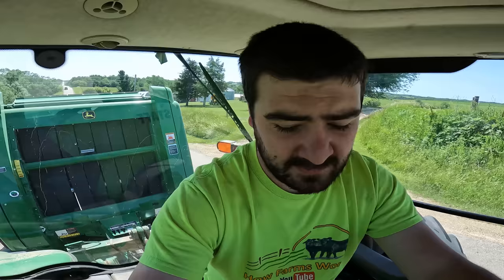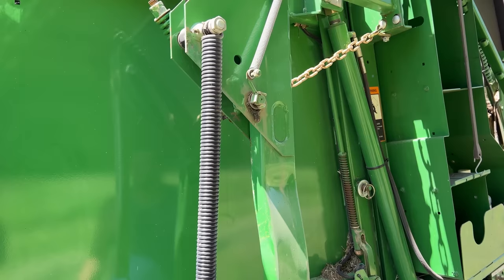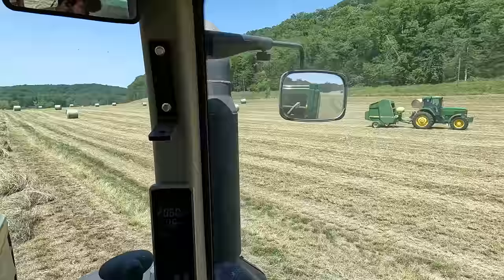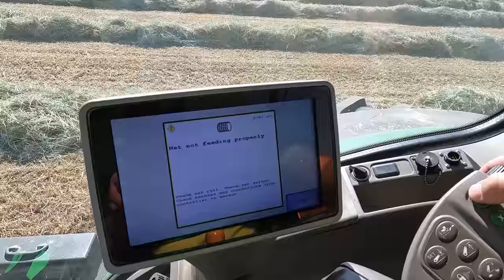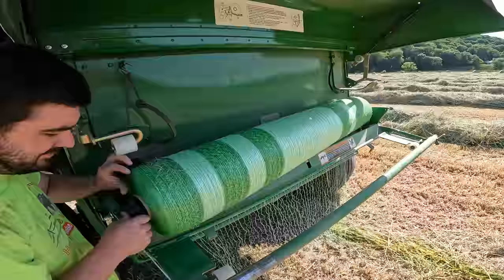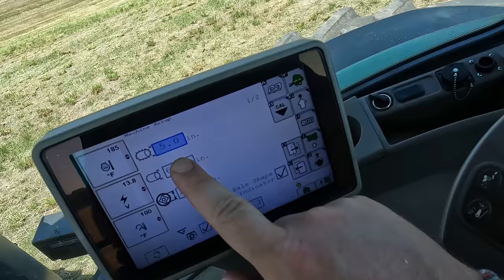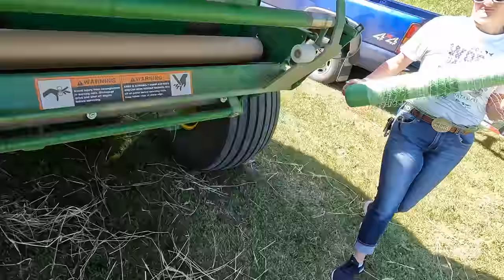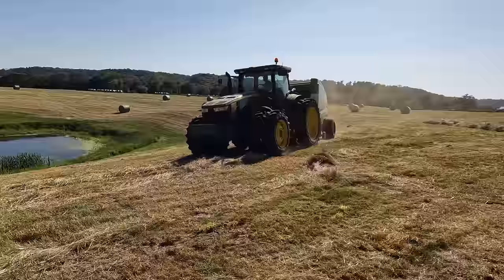Welcome To The Bale Factory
Welcome to the Bale Factory. I wonder which setup is more productive?